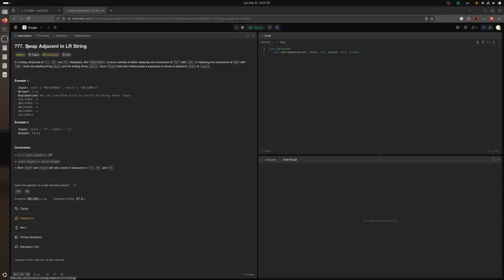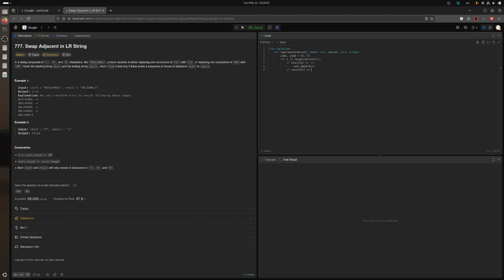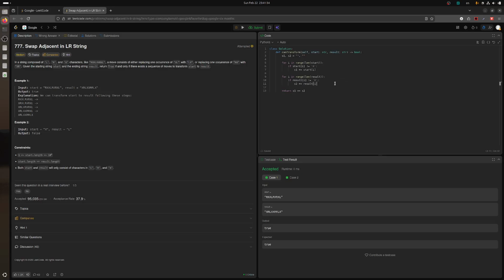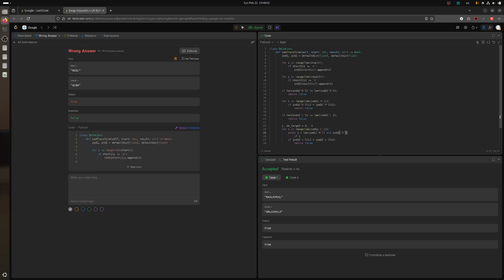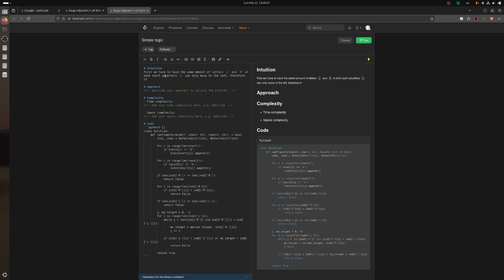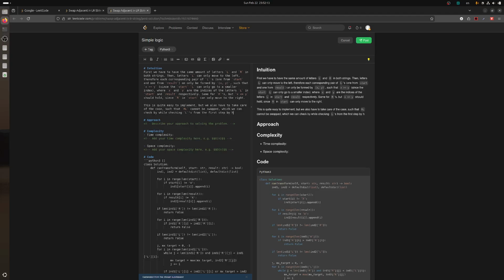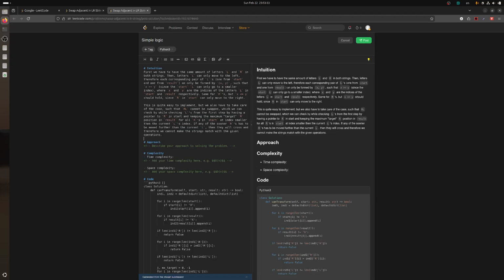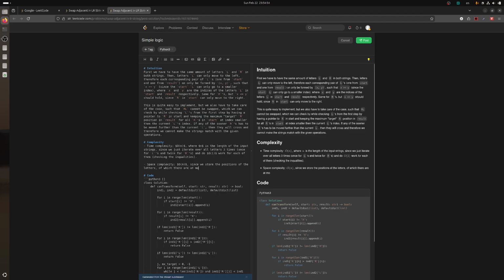Swap Adjacent in LR String - Leetcode 777 - Road to FAANG #82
i need sleep.